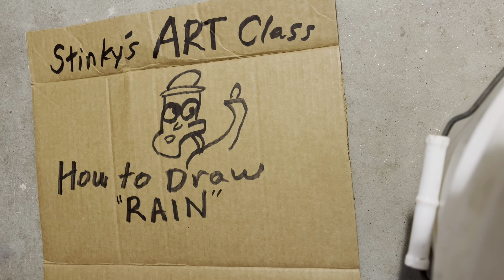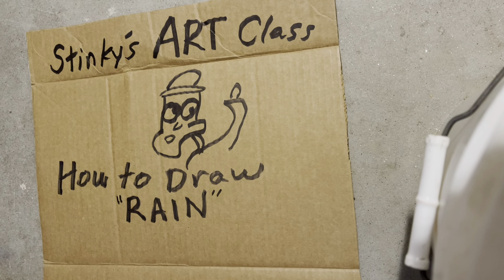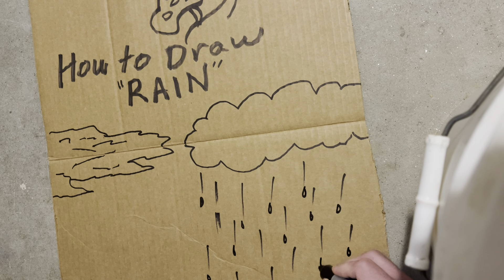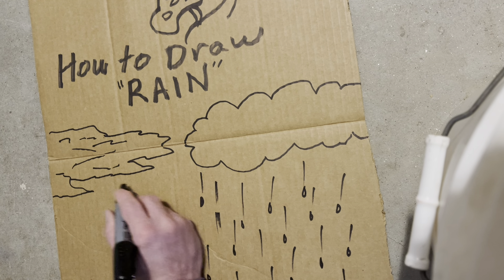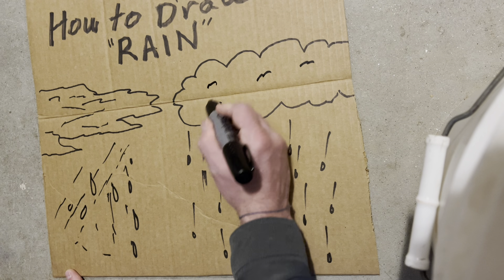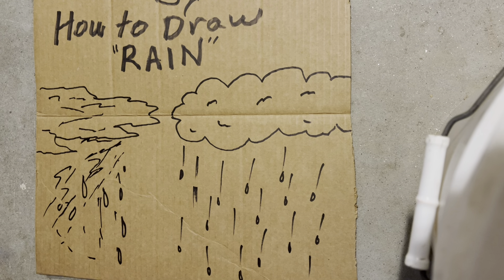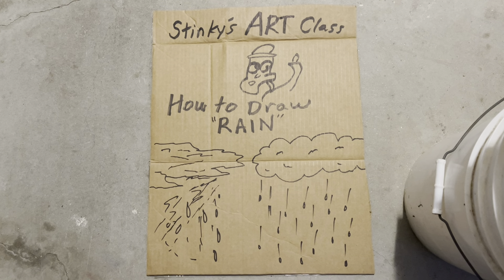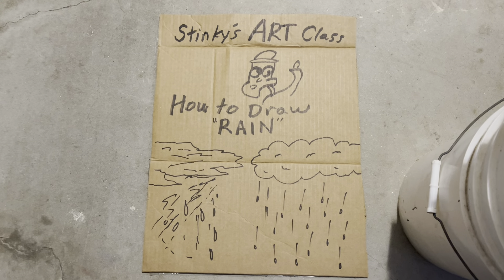How to draw rain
Welcome to Stinky's Art Class. We have the best students in the world. Todays lesson is how to draw a rain.

Here is Stinky's Art Class drawing tutorial on how to draw a rain.